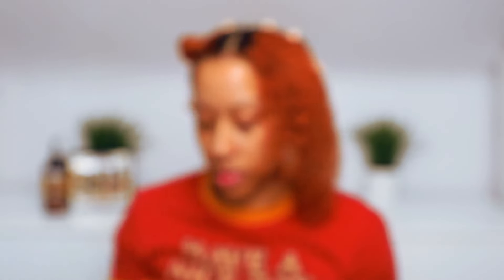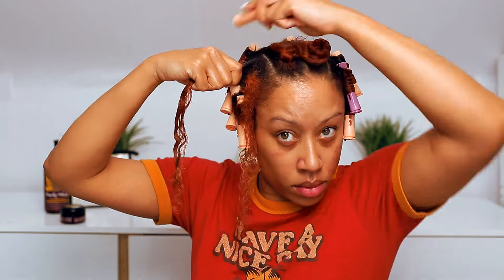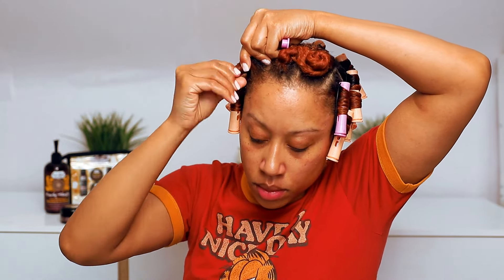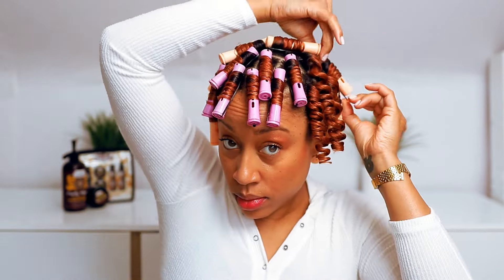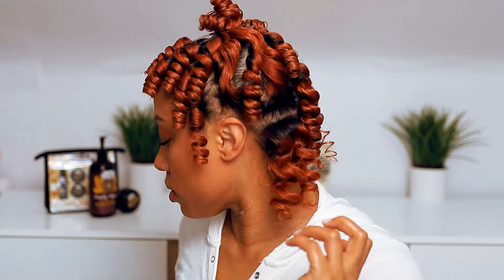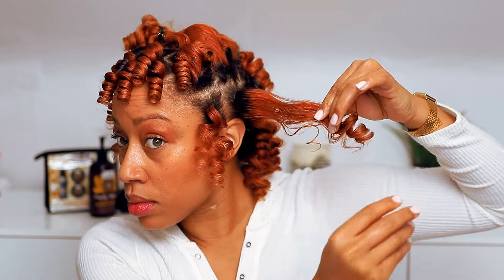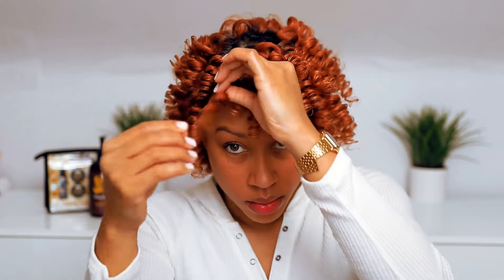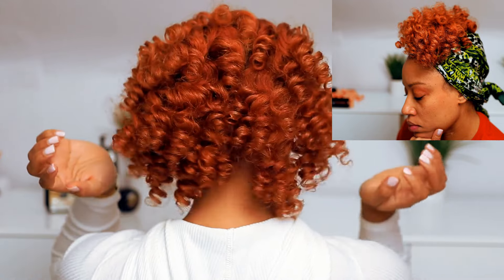HOW TO | ROD SET TUTORIAL | UNCLE FUNKY'S DAUGHTER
In this video, @JasColoredCurls demonstrates how to achieve a flawless rod set using Uncle Funky's Daughter products.